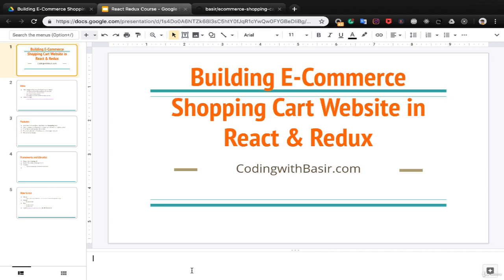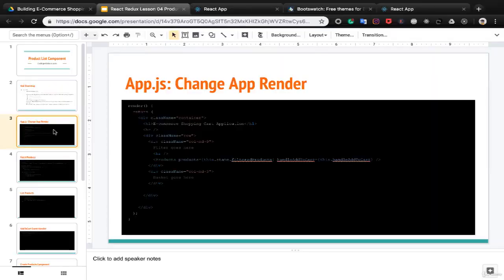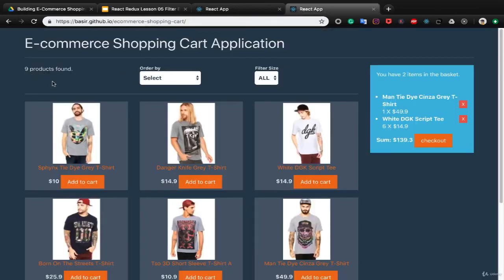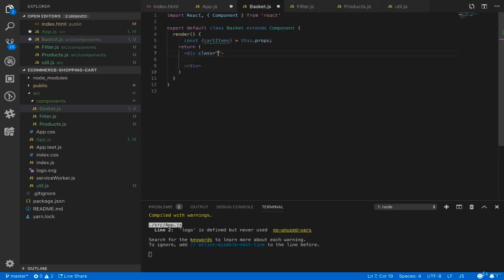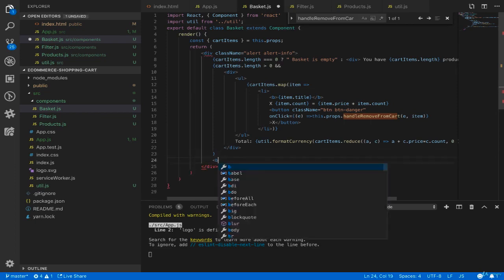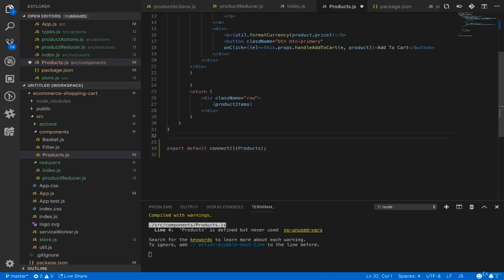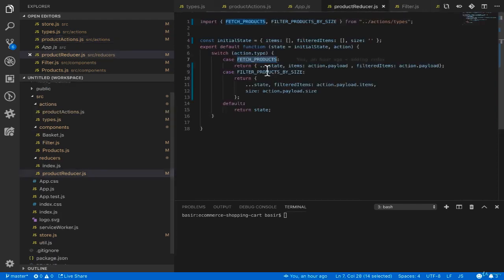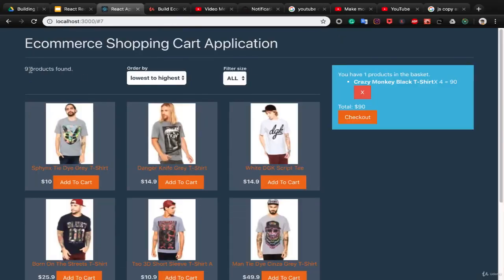Build an E commerce Site from Scratch using React and Redux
Lean how to create a full e-commerce store web site using React.js. Also learn how to deploy the site using Redux.

This course let you gets your hand dirty by creating a simple shopping cart with React components. Soon you will find out how hard it is to manage states between nested React components. Here is where Redux comes into picture and let you move data and UI states to Redux store from react components. You will be able to do all the boilerplates to change a React Application to React&Redux application and implement different actions like fetching product from Restful API, adding items to cart, removing items from cart and etc with Redux.

   Making Ecommerce website
   Using twitter bootstrap
   Developing with Reactjs
   Understanding Redux in action